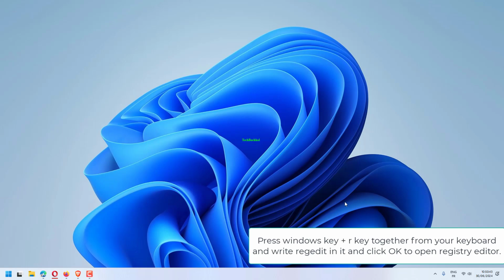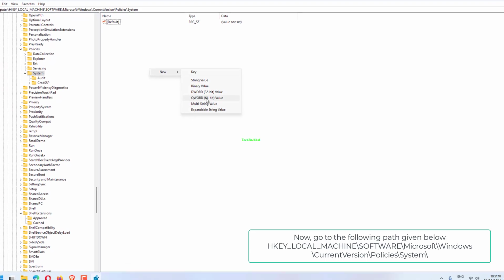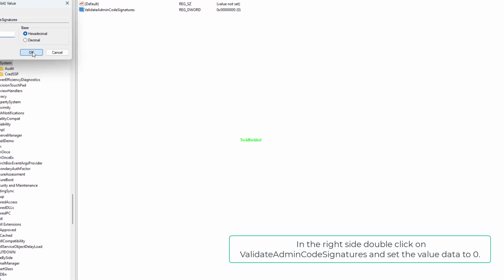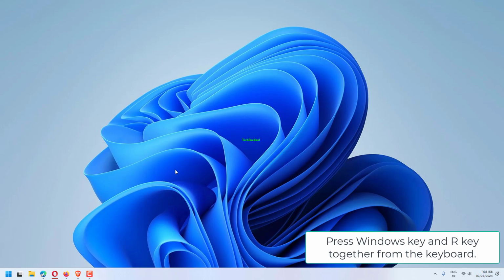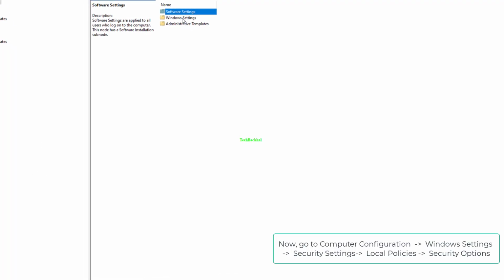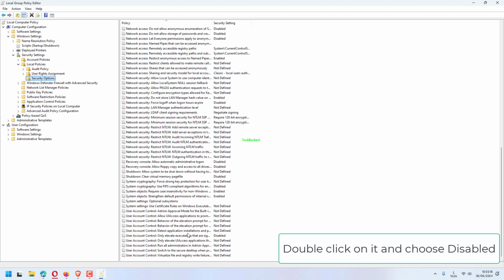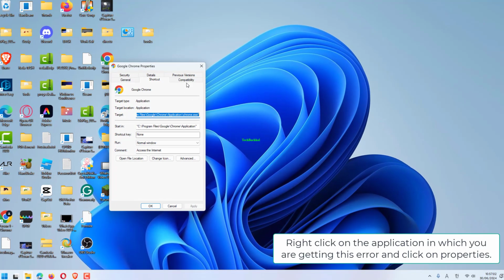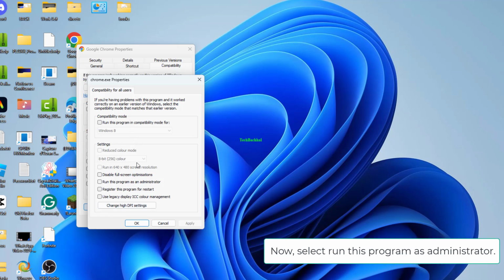A Referral was Returned from the Server on Windows 11 - 3 Fix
In this video, we address the issue of "A Referral was Returned from the Server" error on Windows 11. This problem often arises due to misconfigured security settings, outdated system files, or issues with user permissions. Understanding why this error occurs is crucial for effective troubleshooting. Watch this video for a detailed explanation and solutions to resolve this server referral error.
The issue of "A Referral was Returned from the Server" error on Windows 11 typically arises due to misconfigured security settings, outdated system files, or issues with user permissions. Identifying the root cause involves checking and correcting security settings, updating system files, and ensuring proper user permissions to prevent this referral error.

00:00 Intro
00:10 Using Registry Editor
00:53 Using Group Policy Editor
01:29 Try to run as Admin
01:50 Outro